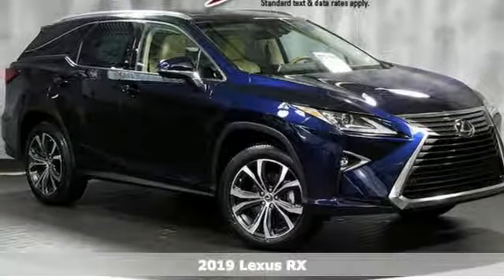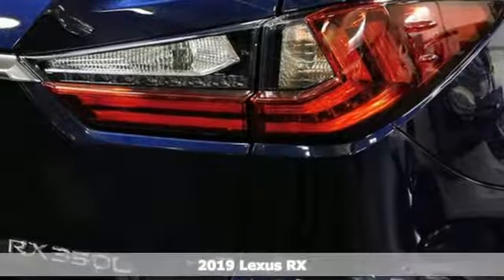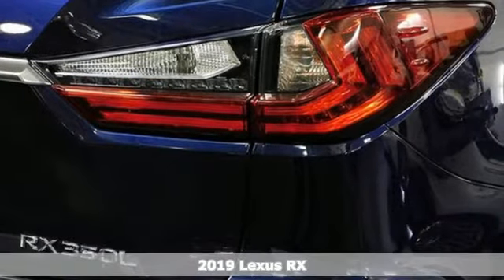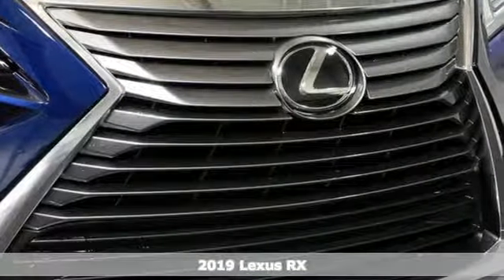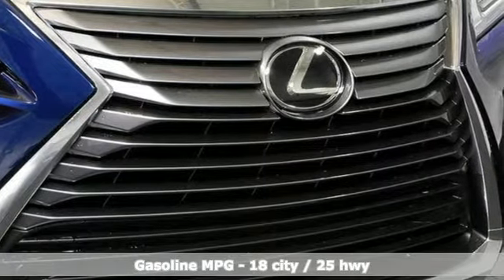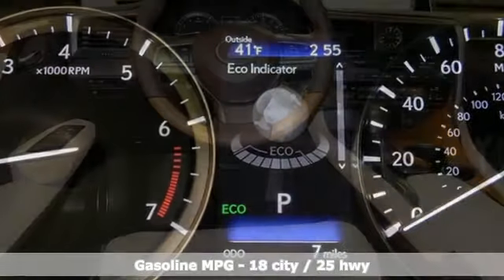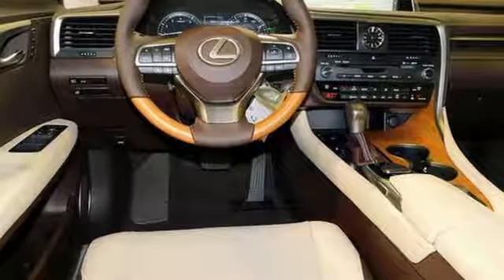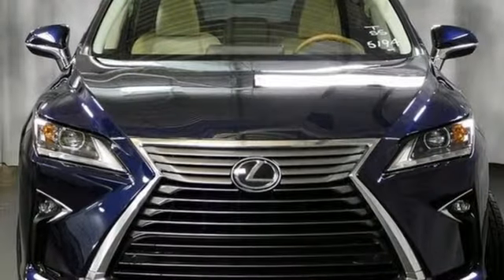New 2019 Lexus RX 350L Westmont IL Chicago, IL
Year: 2019
Make: Lexus
Model: RX 350L
Trim: Awd Navigation
Engine: 3.5L V6
Transmission: Automatic
Color: NIGHTFALL MICA
Interior: Parchment
Stock #: X1594
VIN: JTJDZKCA5K2015279

Address:
470 E Ogden Ave